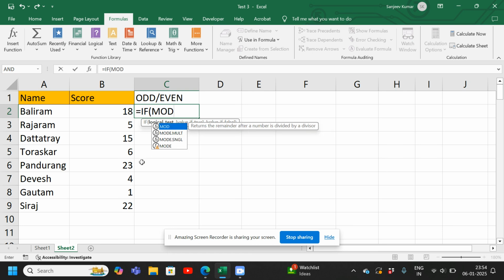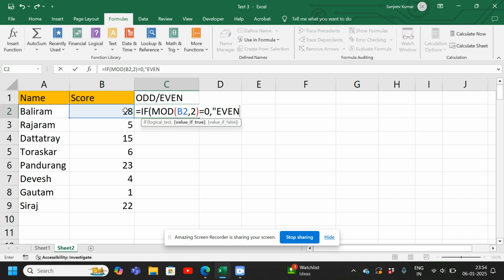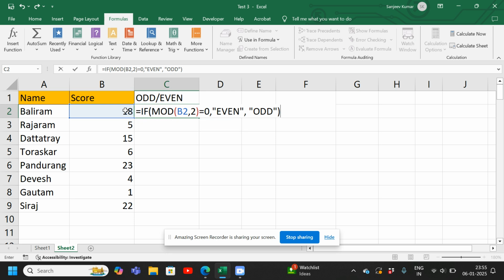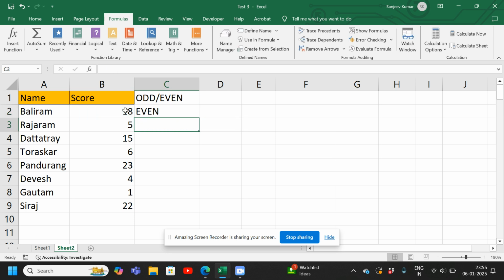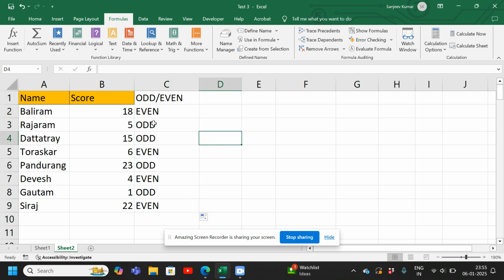Finding odd and even in Excel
Find if a number is odd or even using MOD function